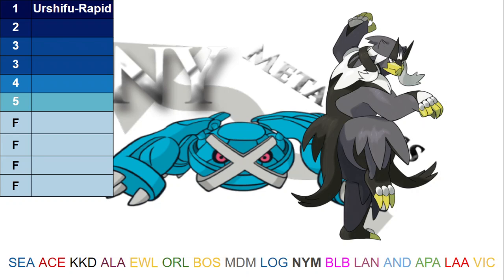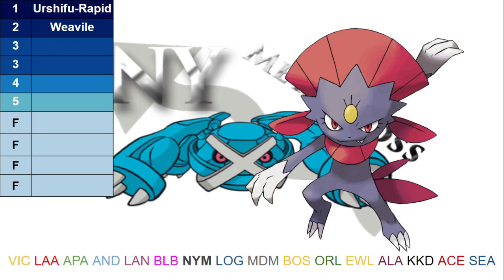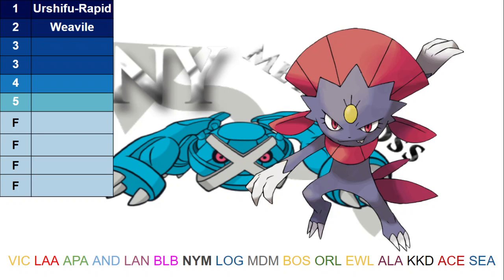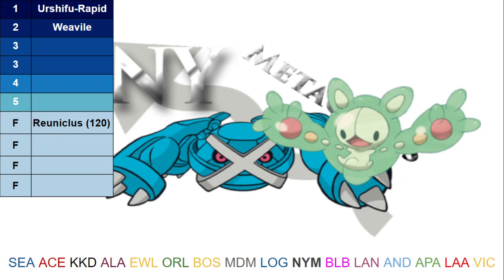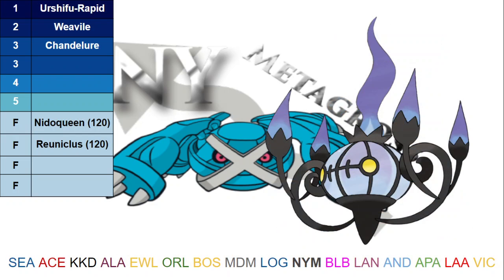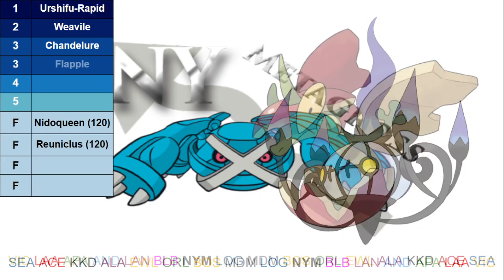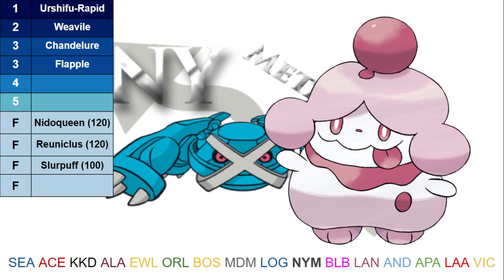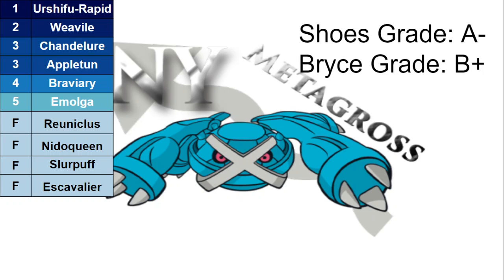We Are Very Solid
Our team this season for JLPC S6 is gonna be sneaky good.